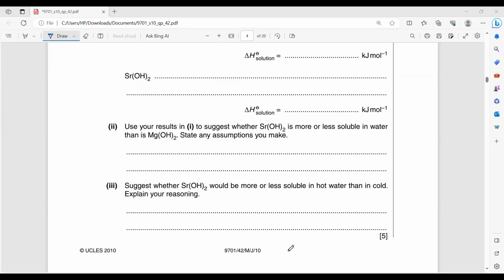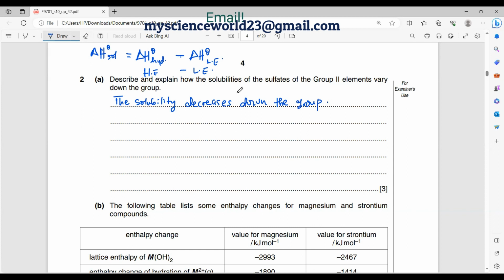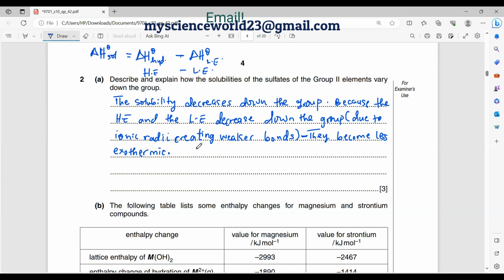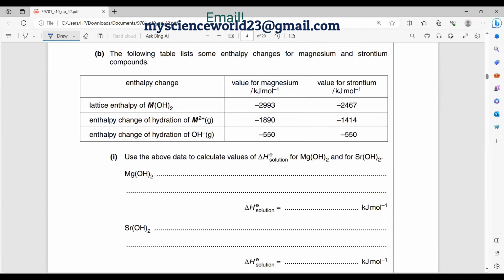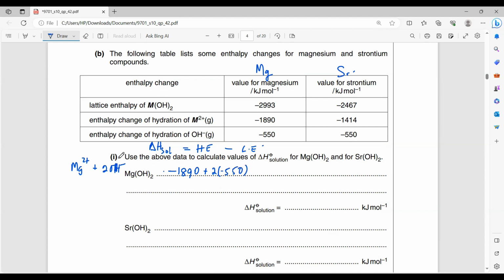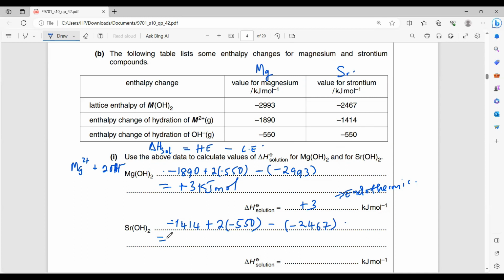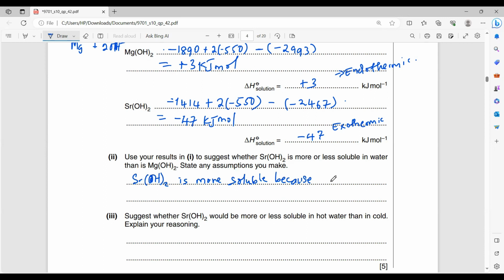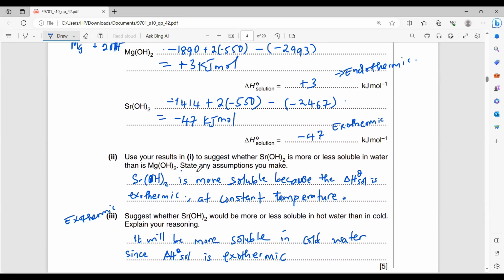Lattice Energy /Solubilities of the sulfates of the Group II elements. 9701_s10_qp_42 Q2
a) Describe and explain how the solubilities of the sulfates of the Group II elements vary down the group.
 b) The following table lists some enthalpy changes for magnesium and strontium compounds.